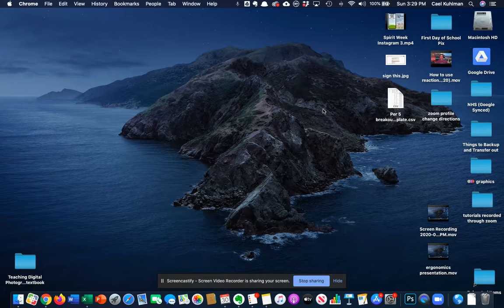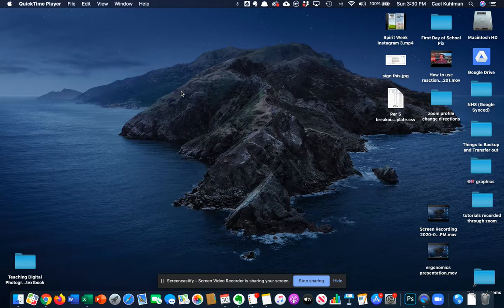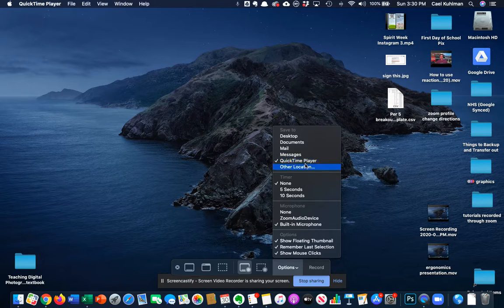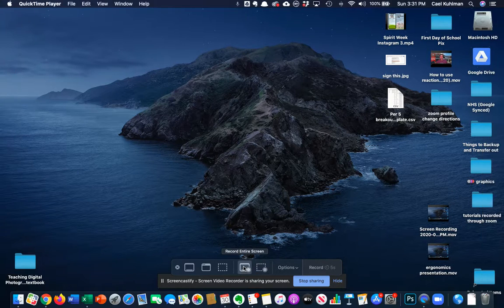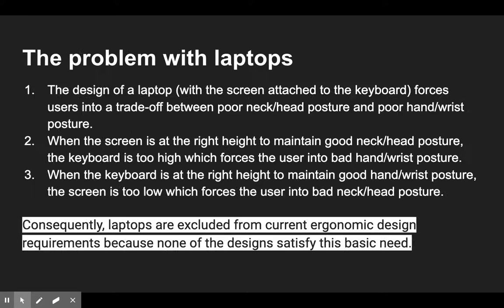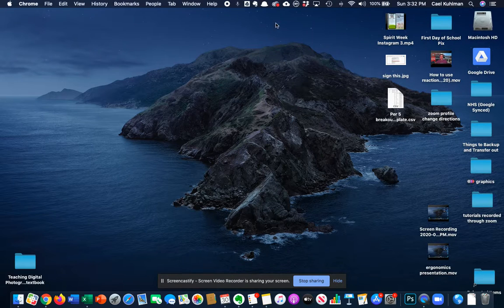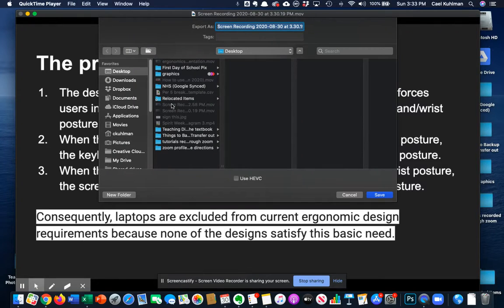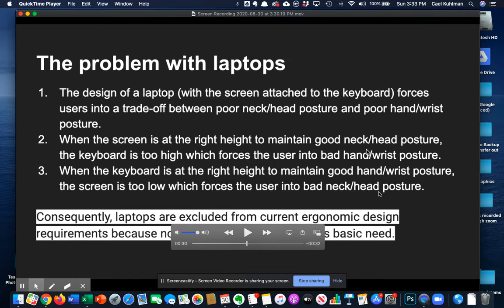Using QuickTime to record your screen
For Mac users, QuickTime is easy to use screen recording software included for free with your Mac.